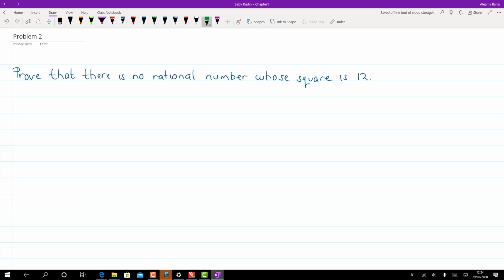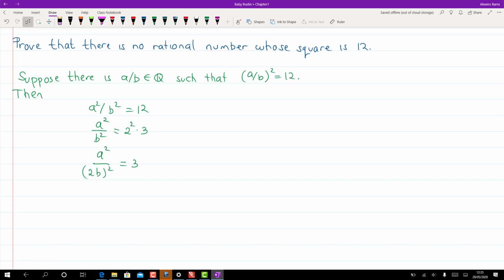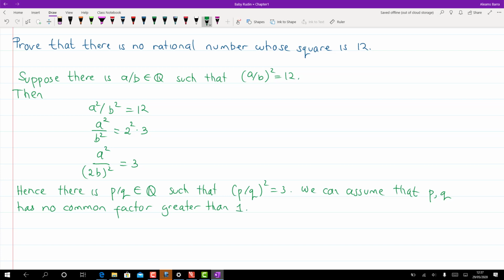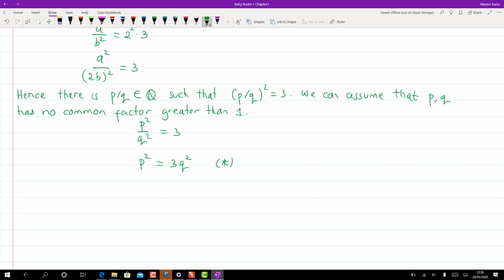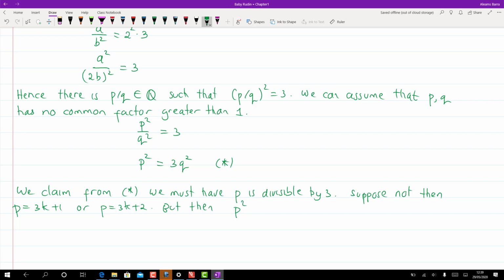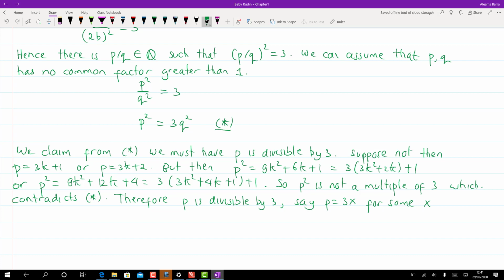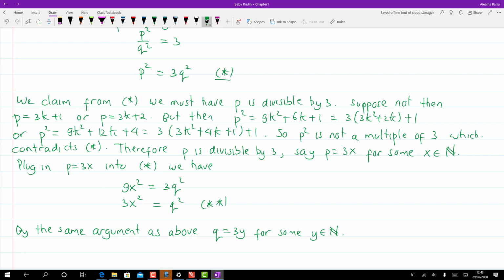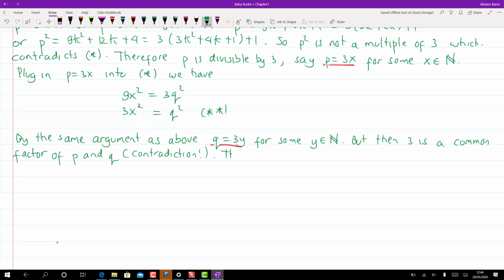Rudin Chapter 1 Problem 2